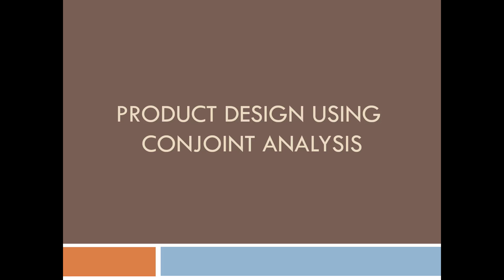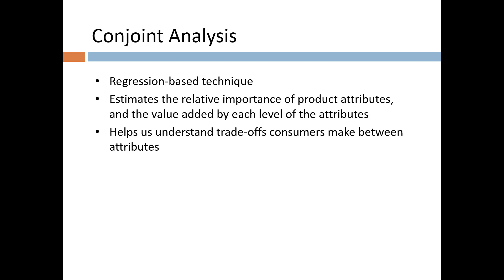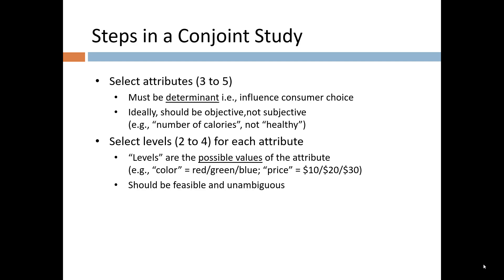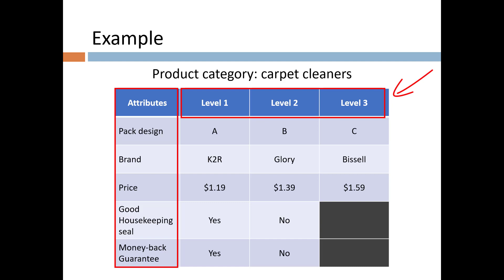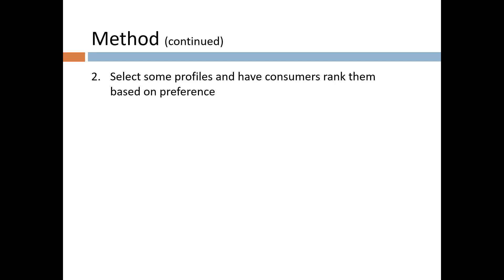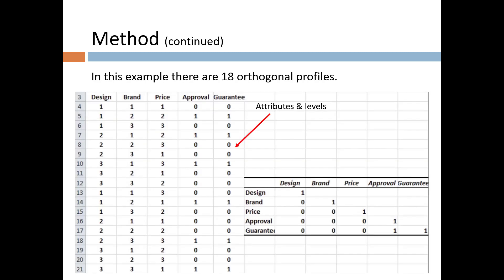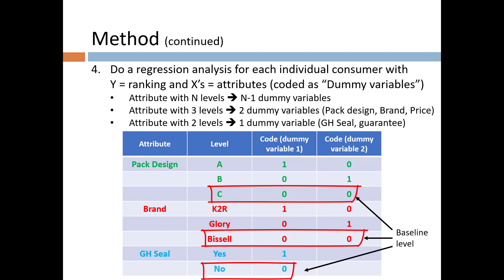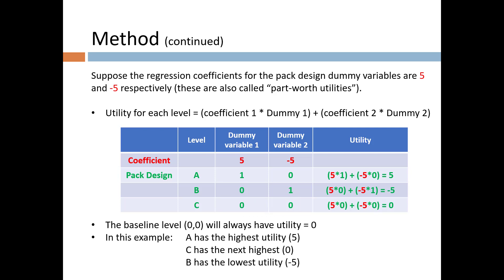Conjoint analysis Part 1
Part of a series of lectures for a marketing research class at Baruch College @thedigitalprof